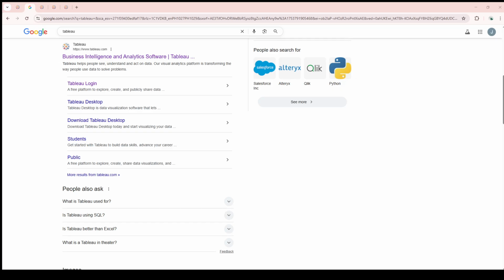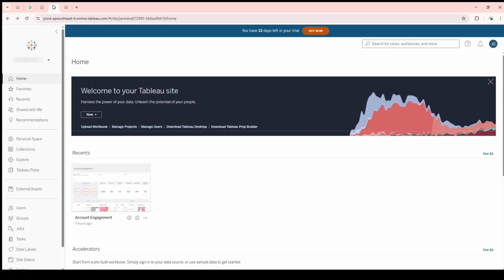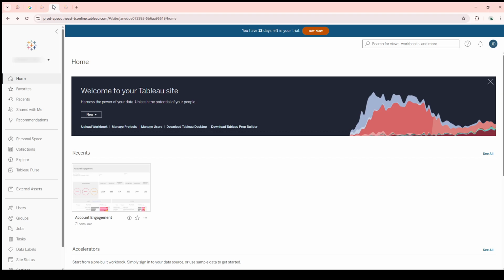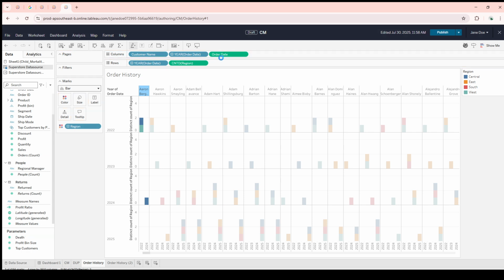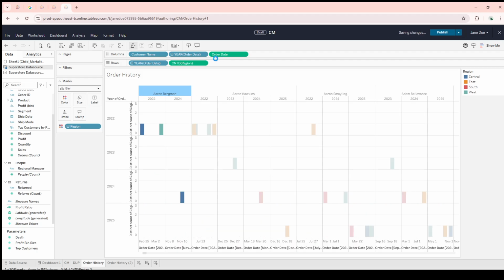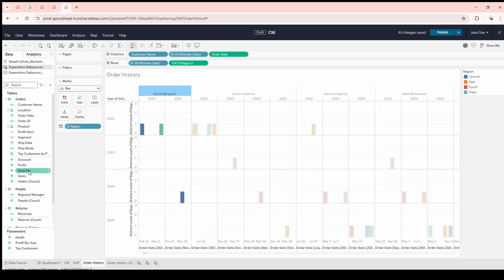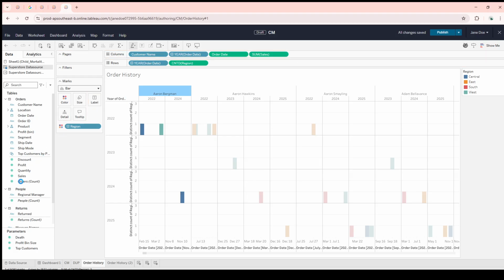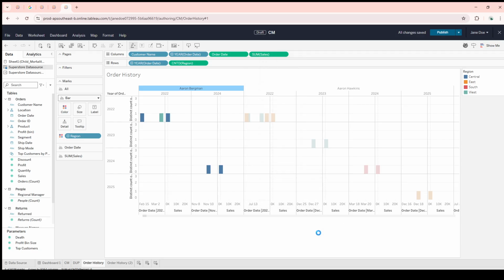How to Calculate YOY in Tableau [2026 Full Guide]